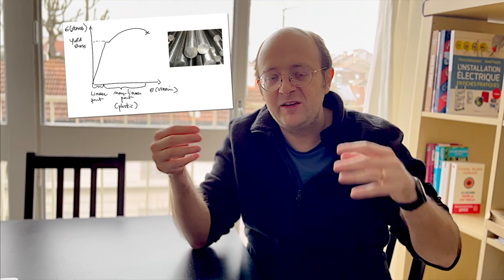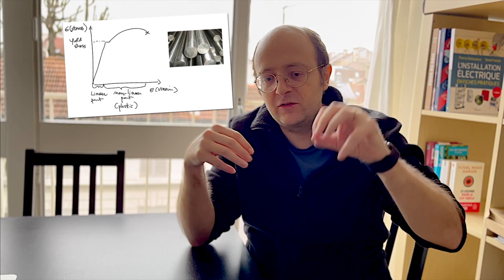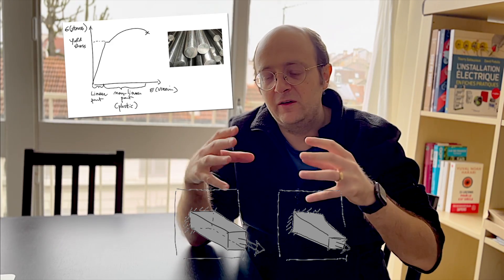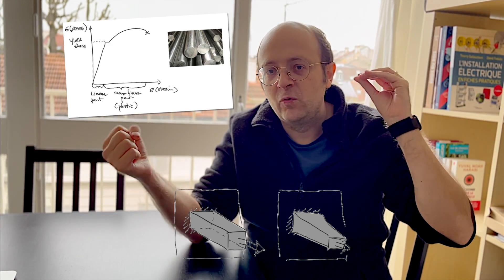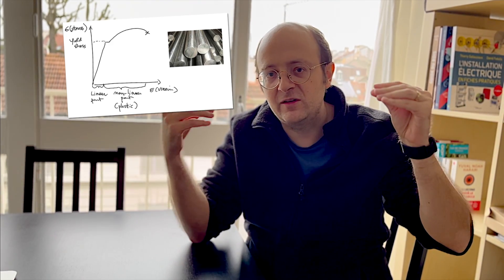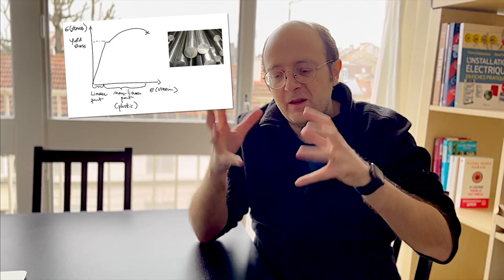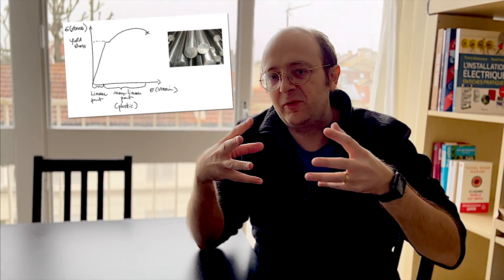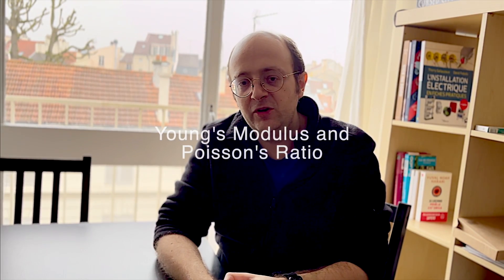What is linearity and what's the difference with nonlinear simulation? - FEAforall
Today, let's talk about a few questions that I get all the time:
- What does linearity means?
- What is the difference with nonlinear simulation?
- When do you actually need nonlinear simulation?

If you have questions for me, leave them in the comments or one the blog: